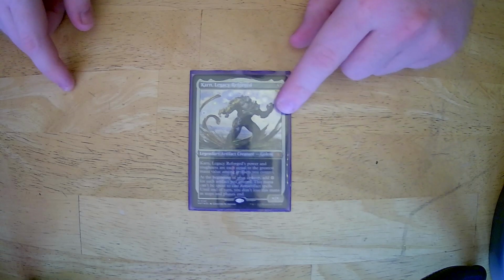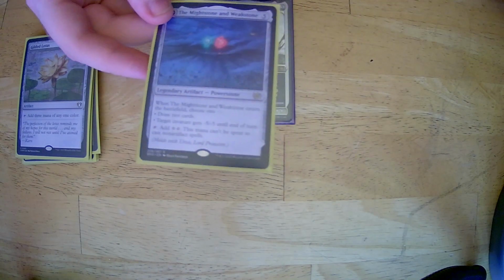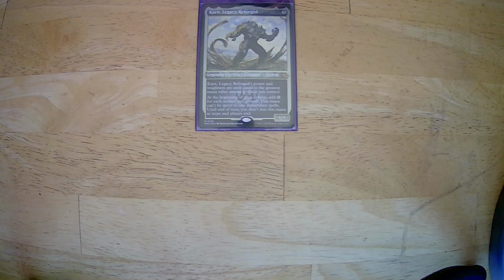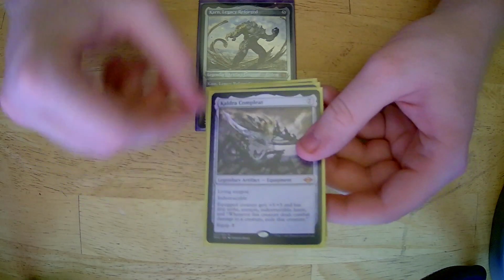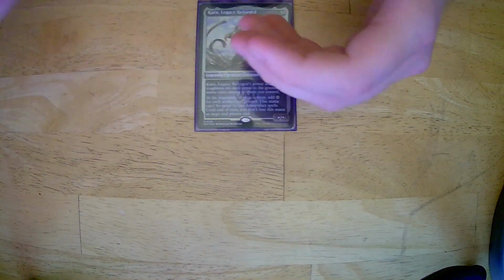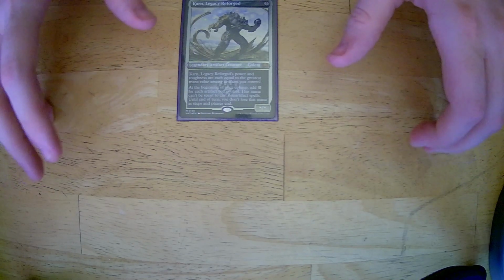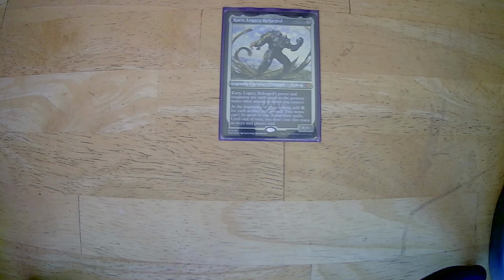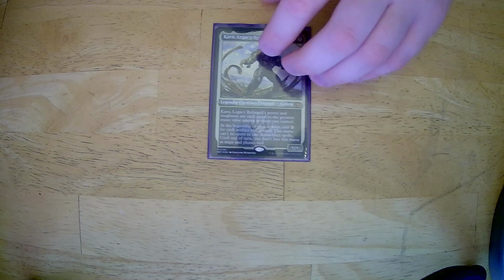MTG ASMR Whisper Karn, Legacy Reforged EDH Deck Tech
MTG ASMR here with a Karn, Legacy Reforged EDH Deck Tech

I hope you enjoy, and have a wonderful day!